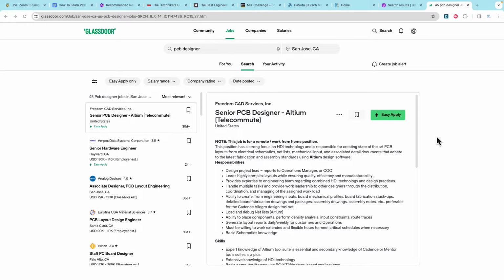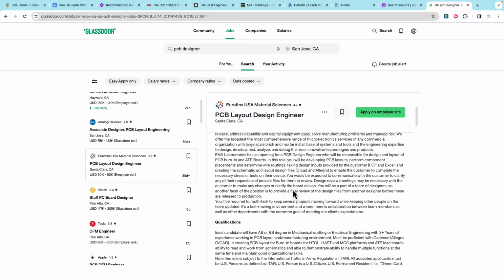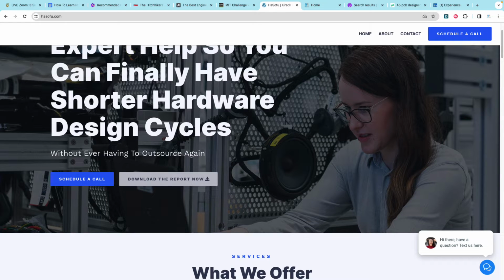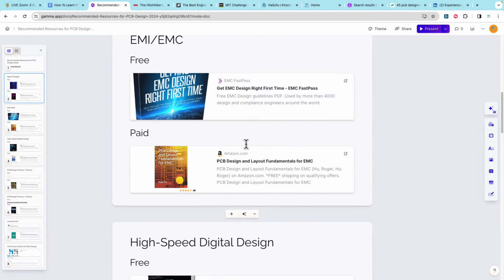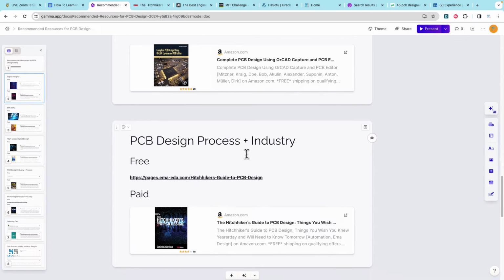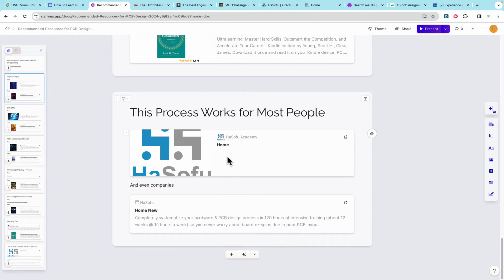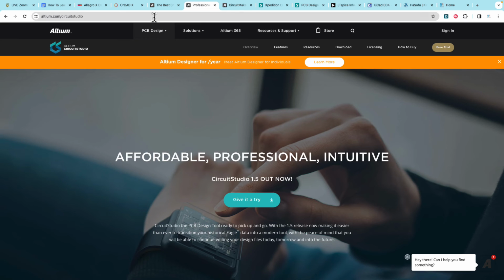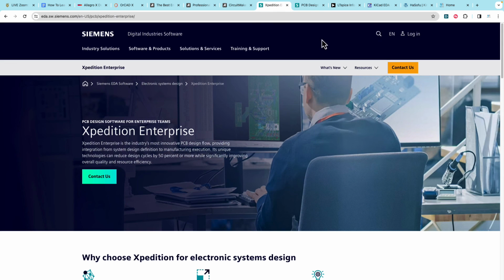How to Learn PCB Design 2024 (My Process and Experience)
00:00 Intro
00:40 PCB Design Careers and What They Pay
02:46 My Challenges in PCB Design
04:56 Altium Designer Free Trial
05:23 How To Learn PCB Design (The roadmap)
13:50 Top software for PCB Design Jobs and for Creators in 2024
19:00 This isn't the full story

Ultimate Book List for Electrical and Electronics Engineers

My Professional Gear Collection:
Audio Equipment 🎧
Blue Yeti Microphone
Lavalier Microphone
Microphone Stand

Computers 💻
ASUS ROG Strix G15
M1 MacBook Pro

Computer Accessories 🖱️
Docking Station
Bluetooth Keyboard

Teaching Tools 📚
Tablet/Display
Graphing Calculator
Scientific Calculator

Storage Solutions 🗄️
2 TB SSD
128 GB SD Cards